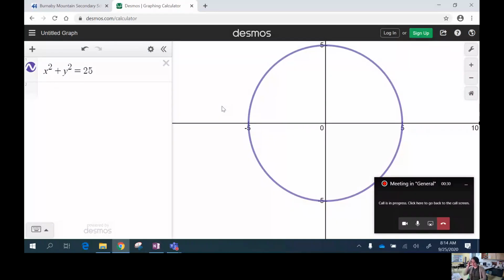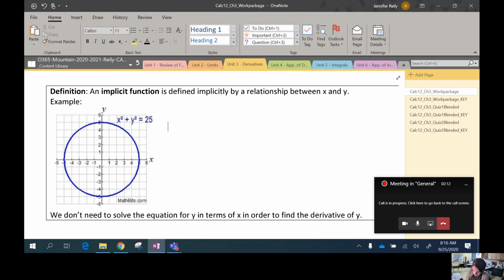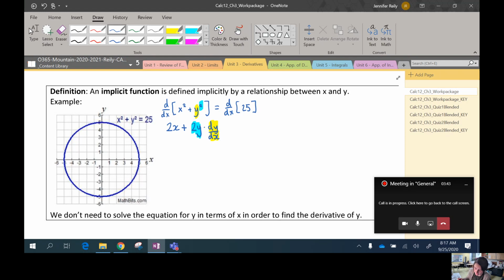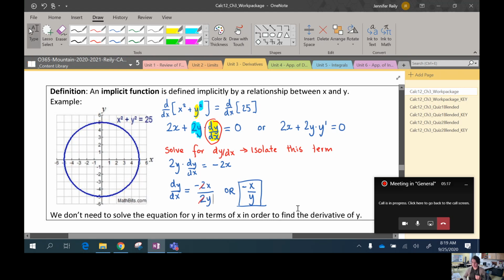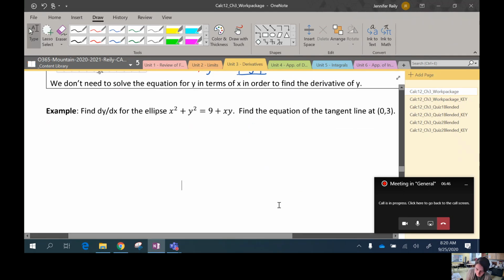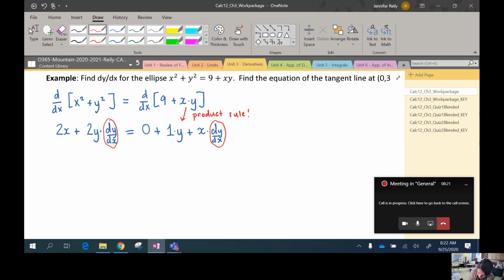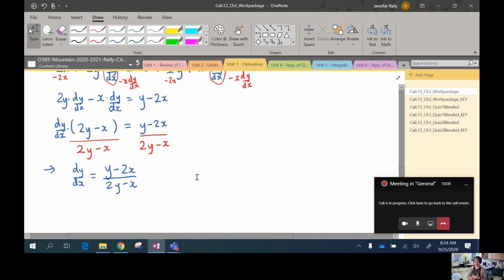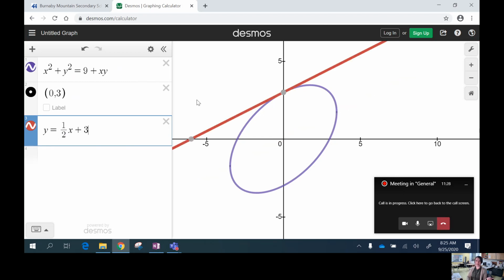Calculus 12 - Lesson 3.5 - Implicit Differentiation